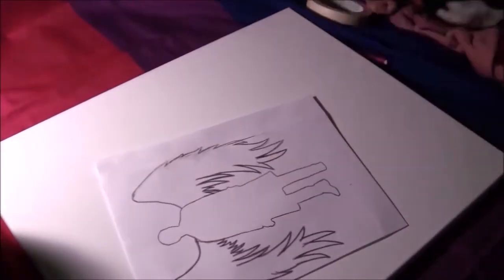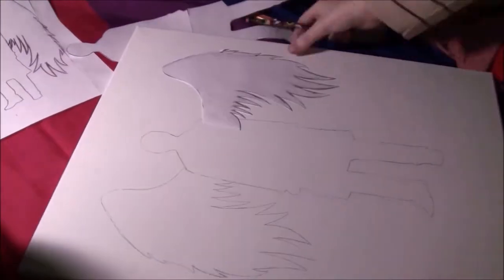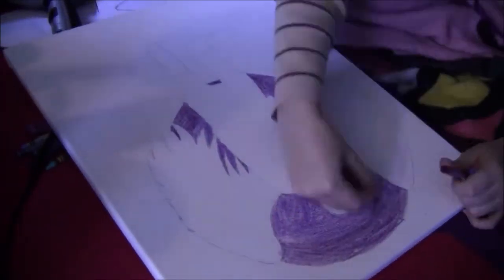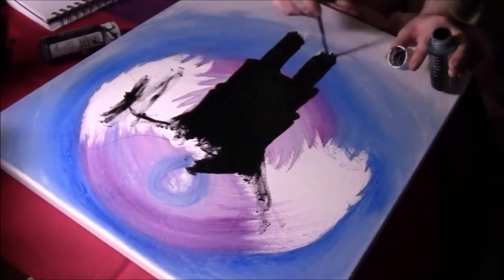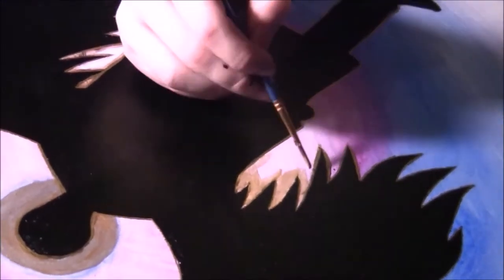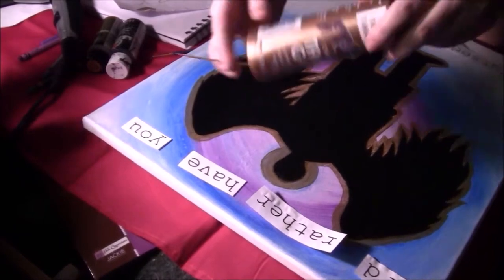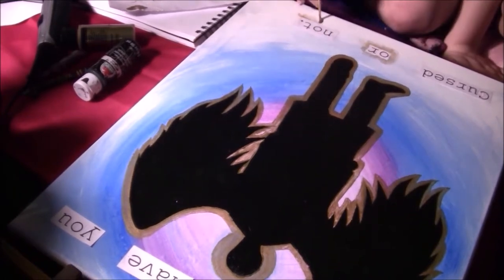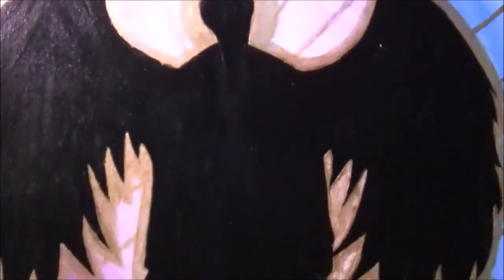Fandom Silhouette Painting Tutorial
How to use these various methods to create a wonderful painting for any character from your favorite fandoms!